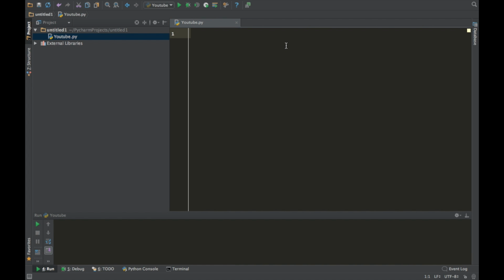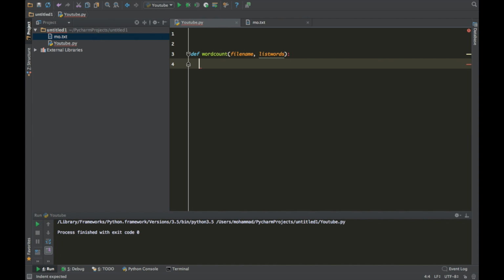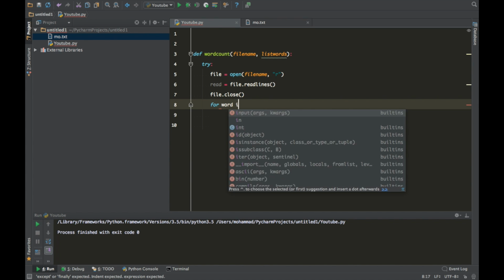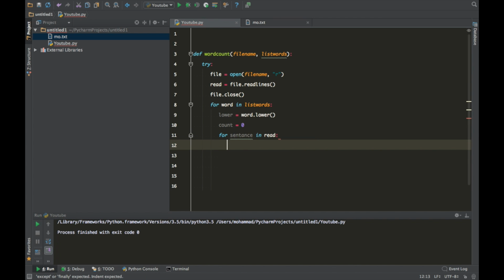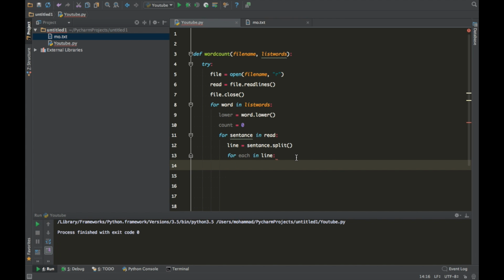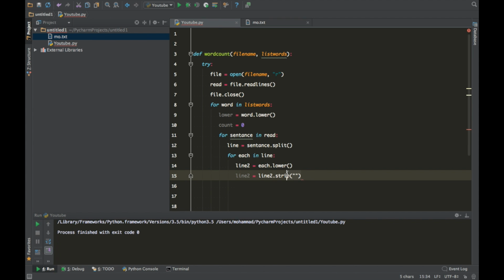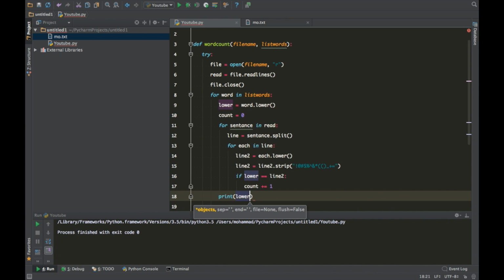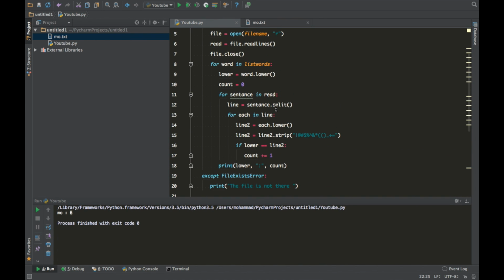Python Basics - 28 part 1 - Check if Specific Words Exist in A File